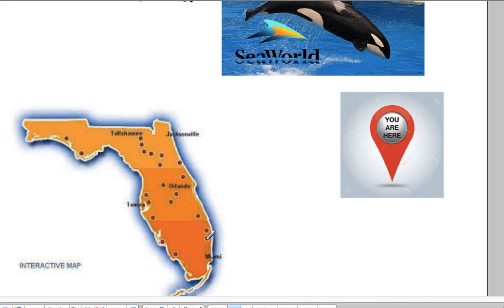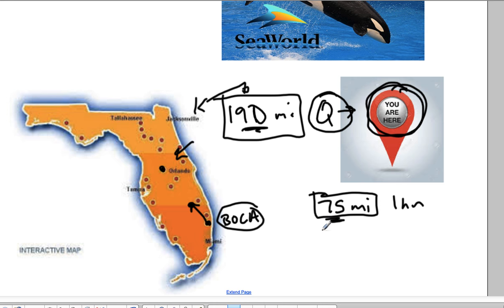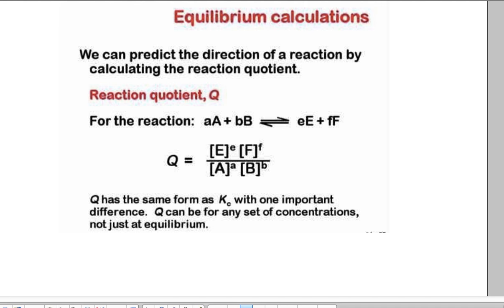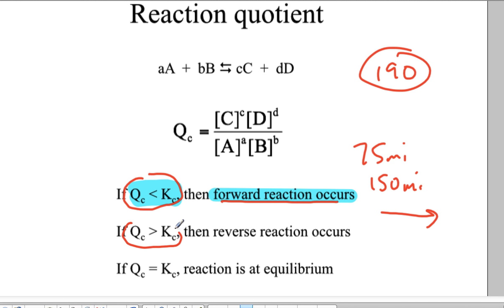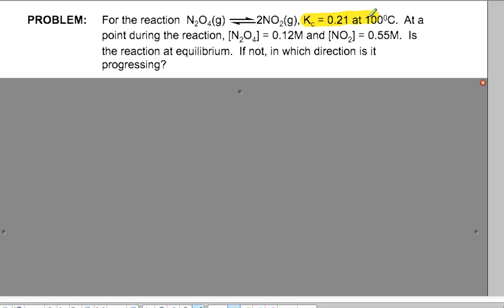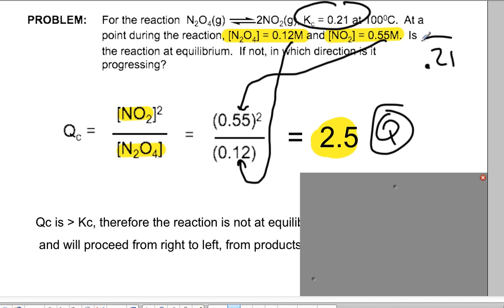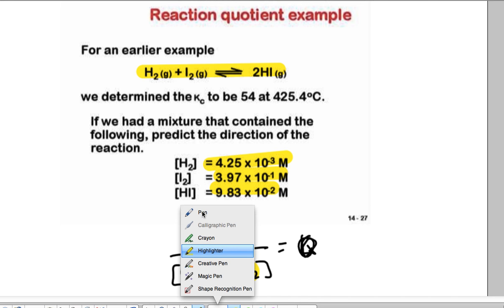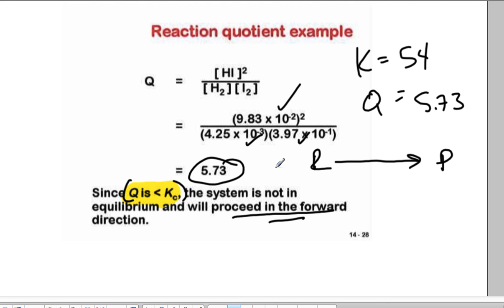Intro to Q video